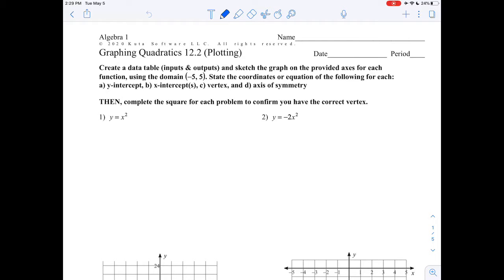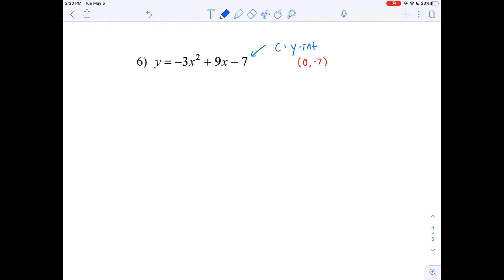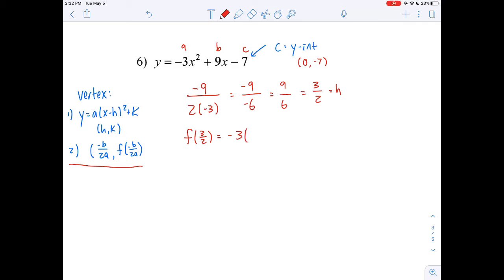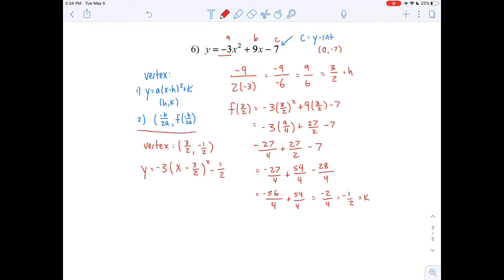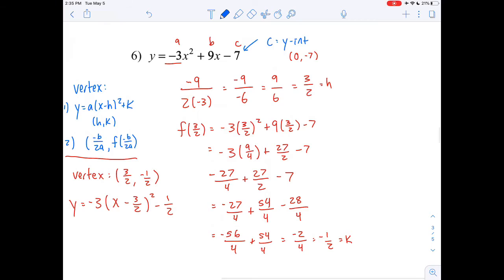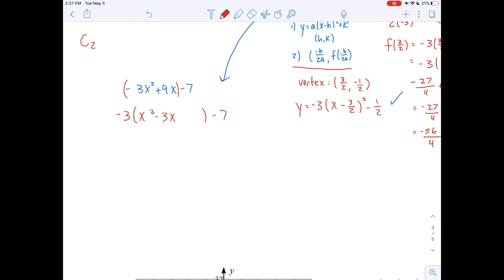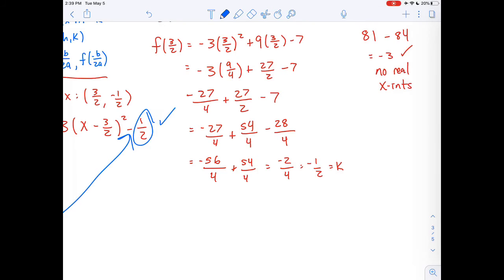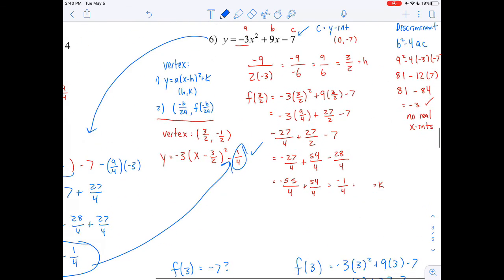Classwork Help 12.2